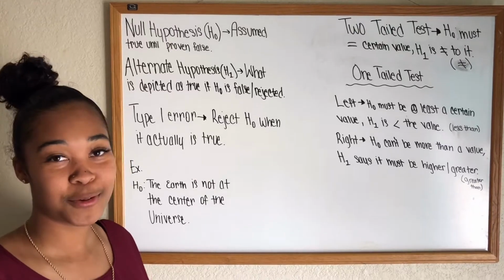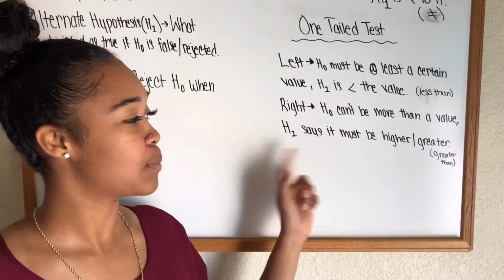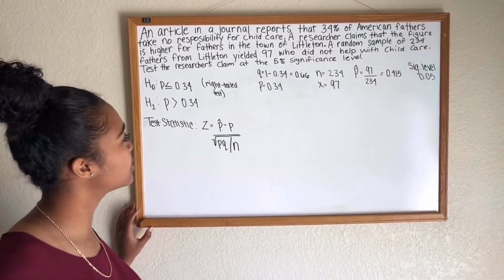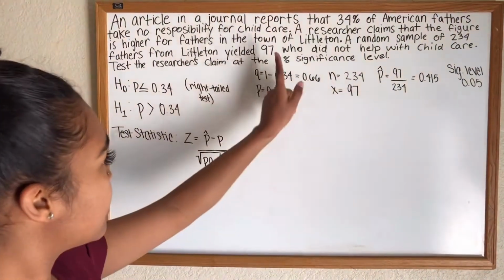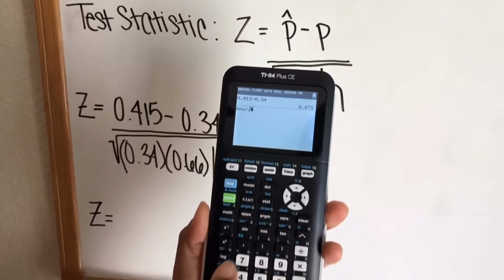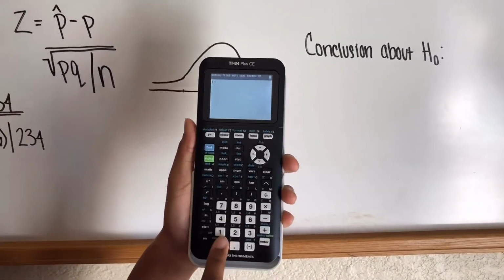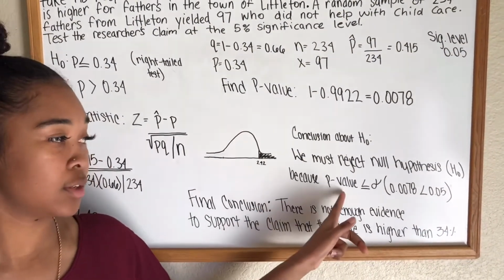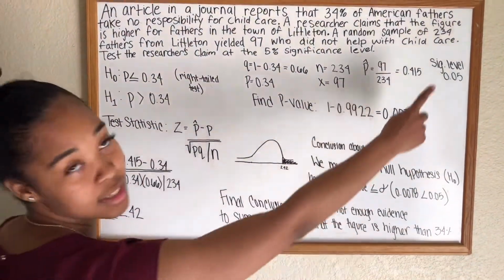Math 2 Class Activity Seven:Hypothesis Testing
Tasha Jackson